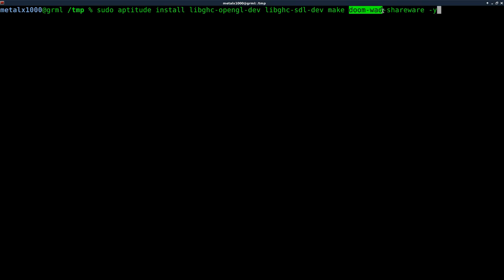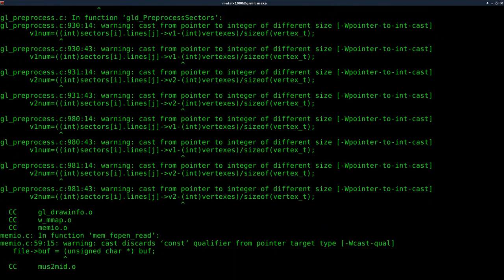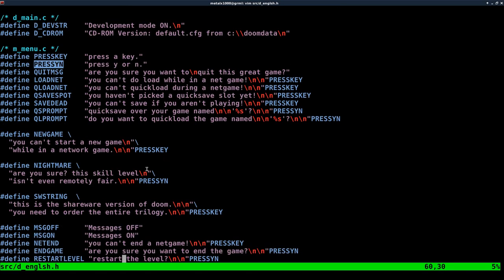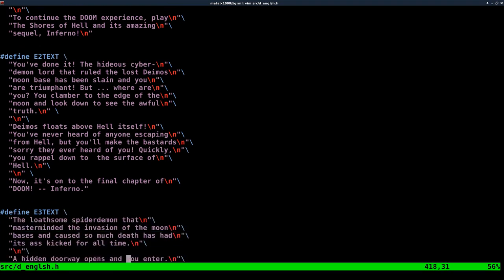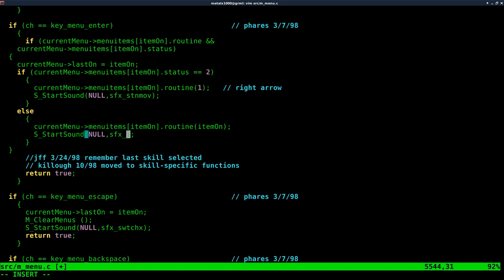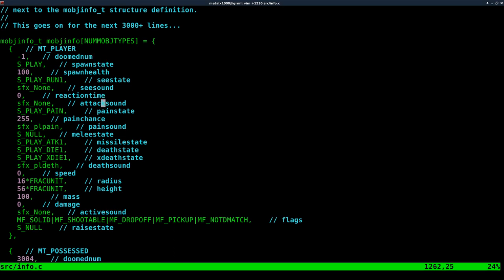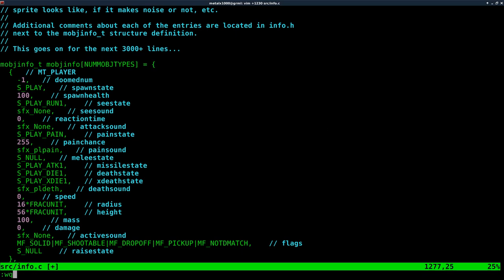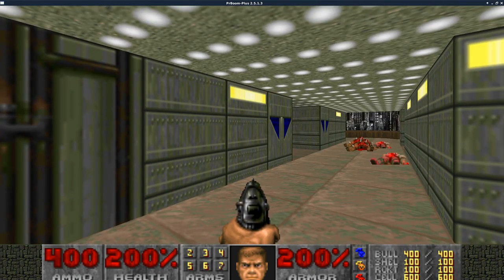01 Doom Source Code Editing Prboom GCC Linux Tutorial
Karl Arvid
Vinay Sud